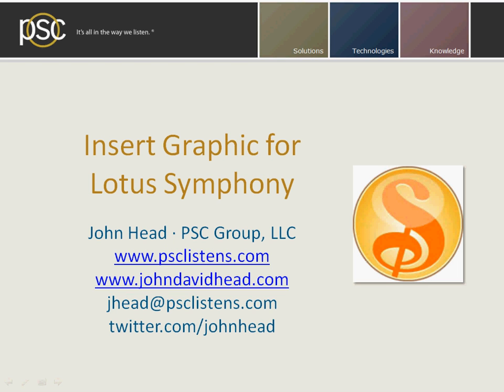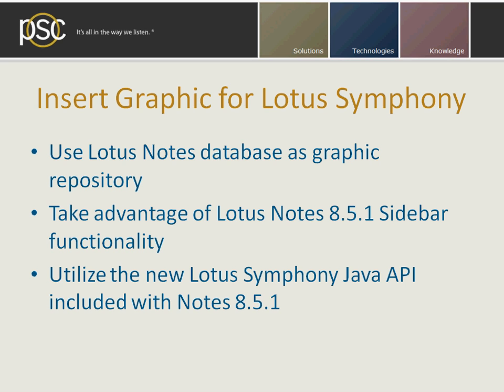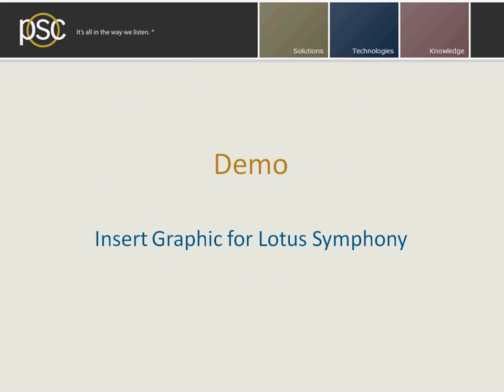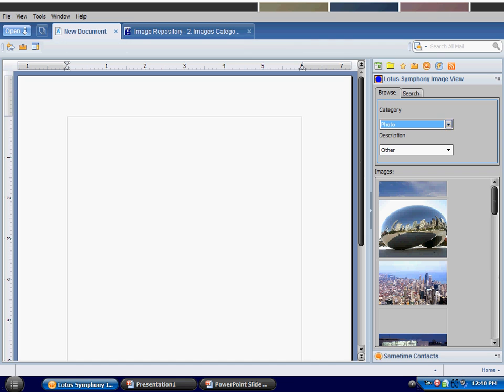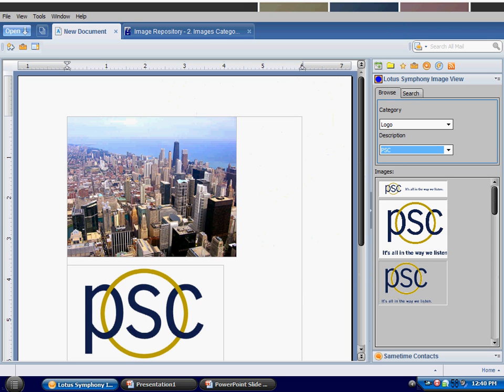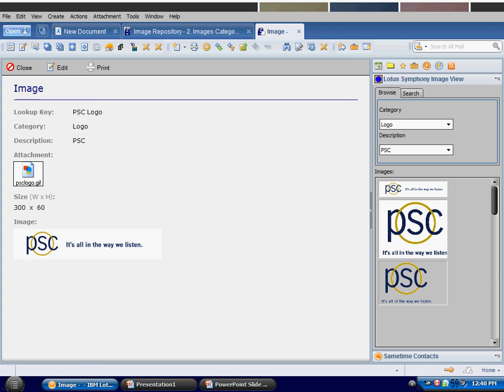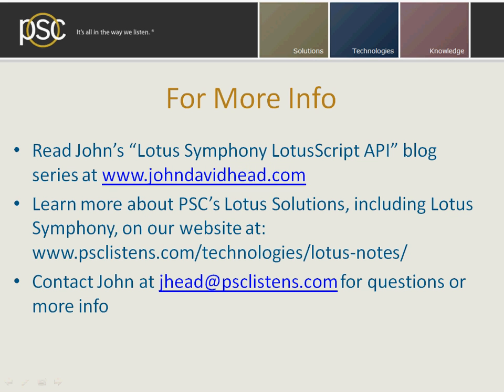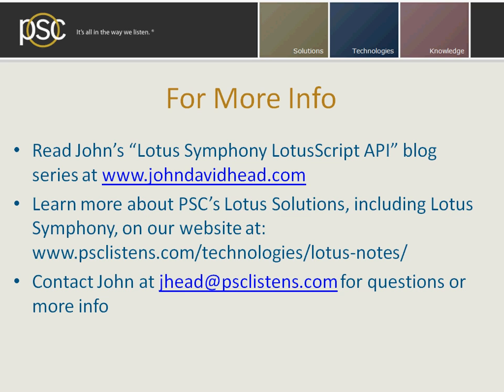PSC Insert Graphic for Lotus Symphony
John walks thru a demo of the Insert Graphic for Lotus Symphony solution, This utilizes a Lotus Notes graphic repository and a Notes 8.5.1 sidebar applicaiton. To work with Lotus Symphony, this uses the brand new Lotus Symphony Java API that shipped with Notes 8.5.1